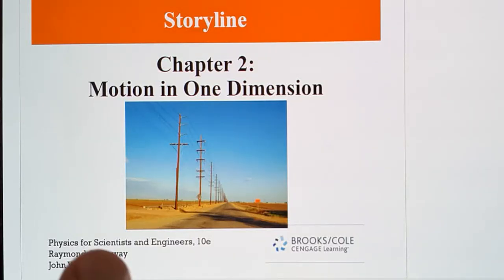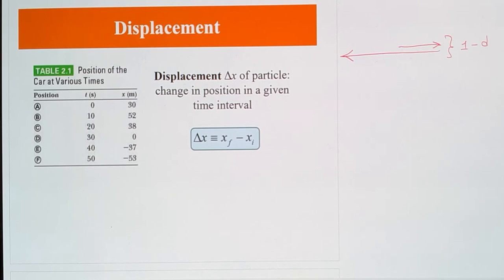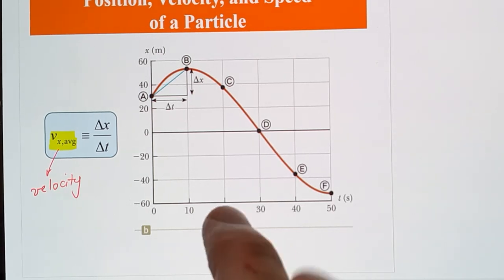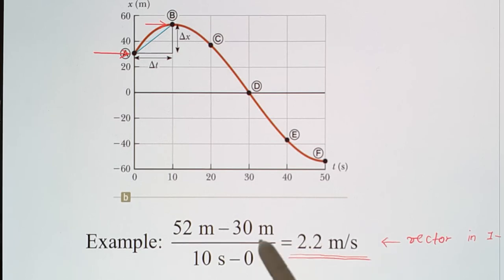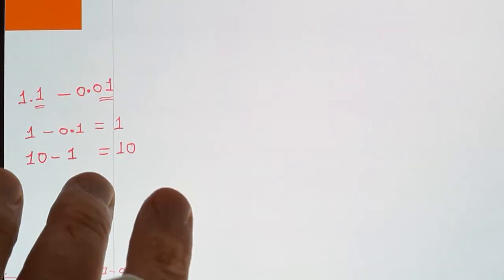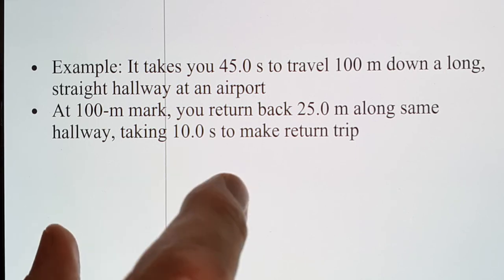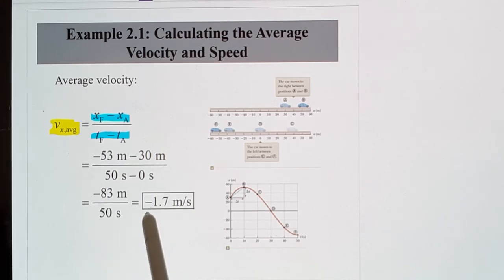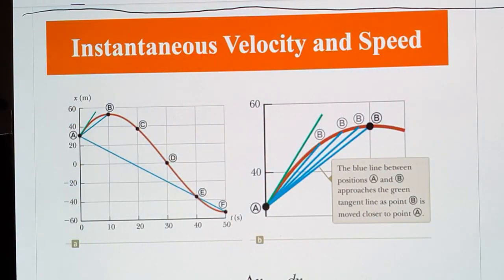191 Ch2 part1